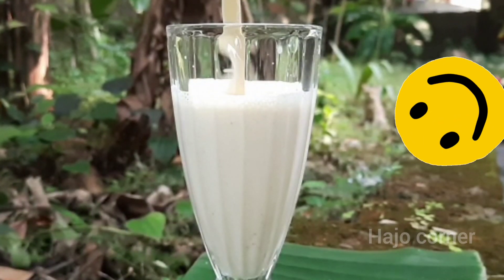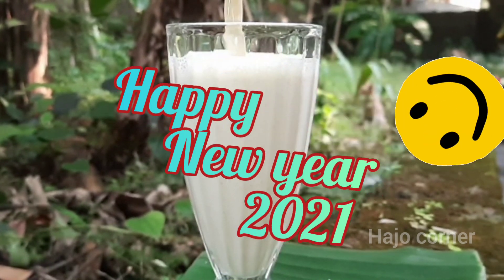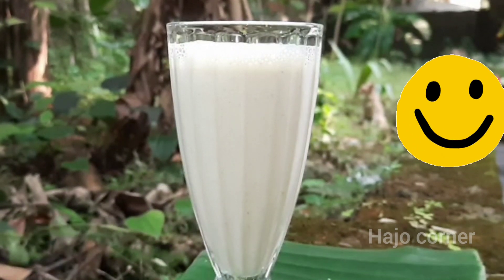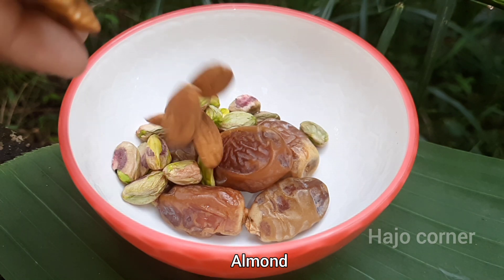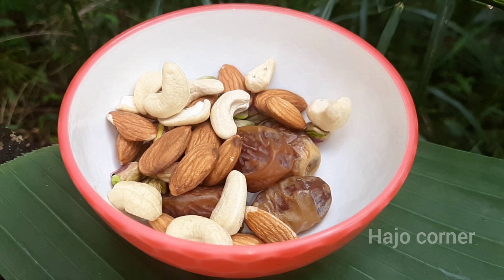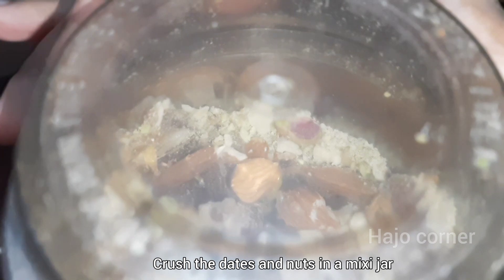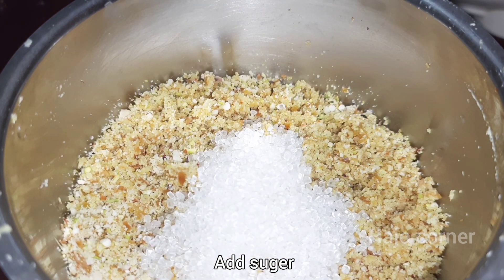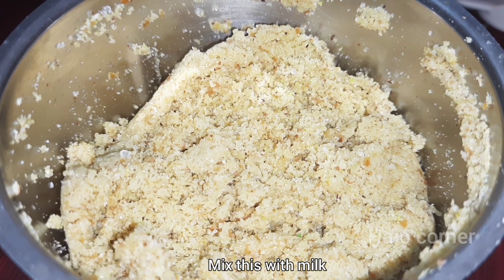Milk shake | healthy Dates&Nuts shake | Milk shake in malayalam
This is a recipe video of a special milk shake.
This is a very healthy and tasty drink ❤️